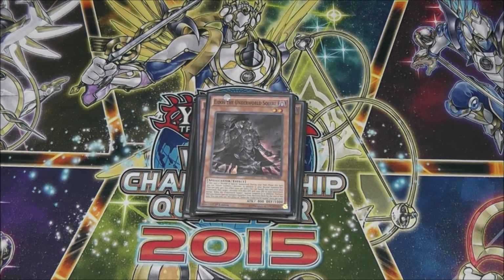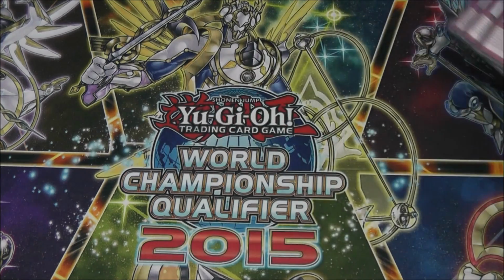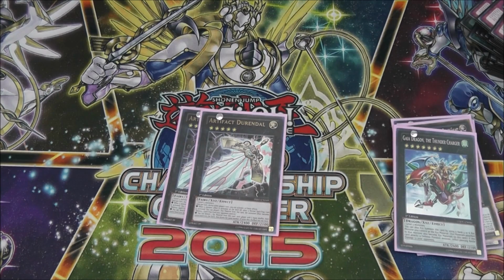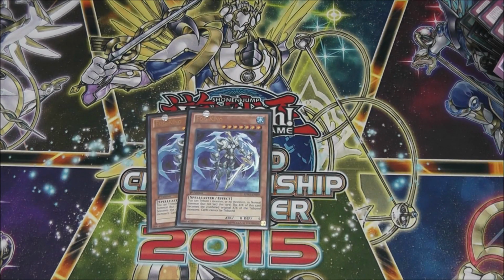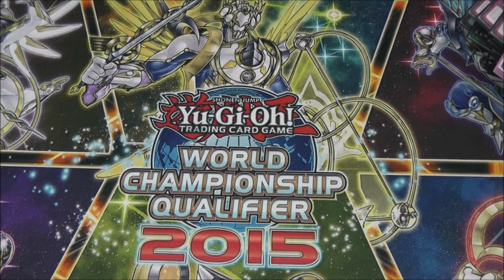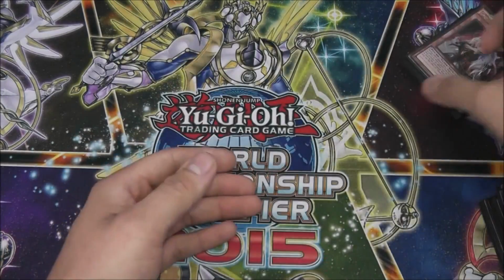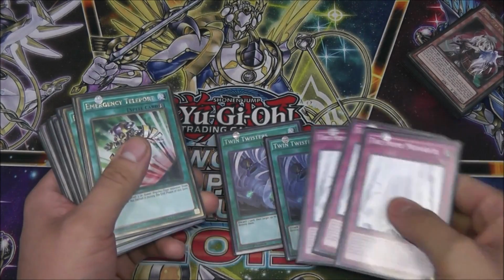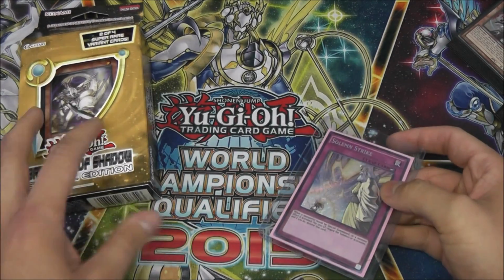Top Locals XYZ Monarchs Deck Profile + Tourney Report (SimplySlimYGO)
Let's See If We Can Get This Video to 100 Likes :D